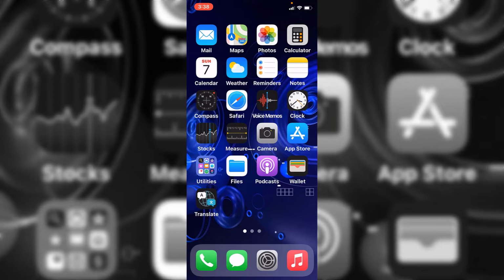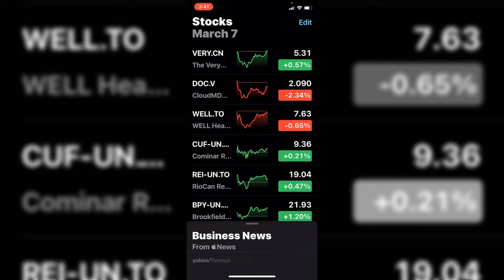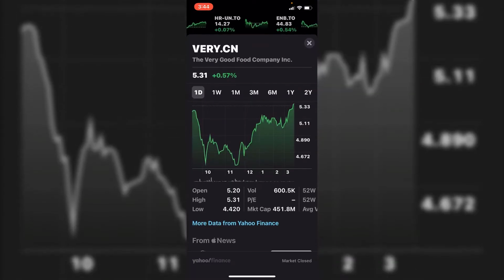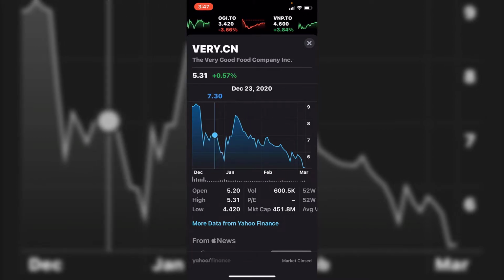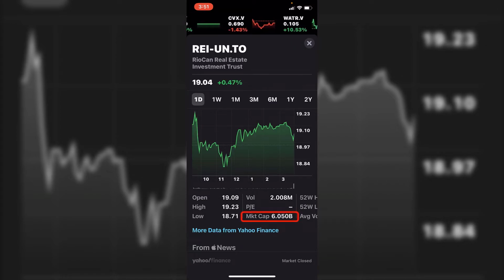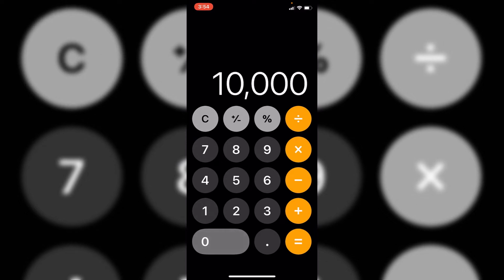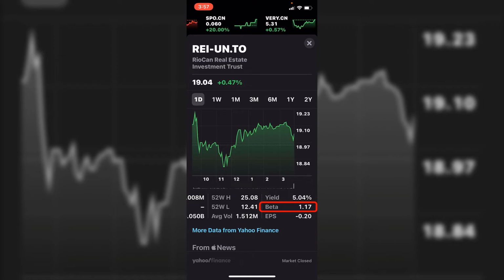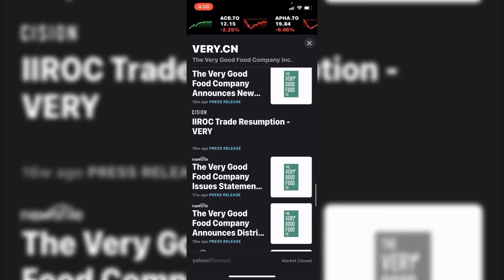Review of iPhone Stocks App, the best app to monitor stock market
Although I trade with Questrade, but I don't use its app to monitor m watch list. I love the layout of iPhone Stocks App and also the fact that it gets its data from Yahoo! Finance, as well as the news, which comes from Apple. In this video, I've tried to explain the app and its different options.

As I stated in the video, it is part of a longer video on how to buy and sell stocks in Canada, which I'm going to put the link here and highly recommend you watch that as well.
- My main tutorial video on how to buy and sell stocks in Canada Bourse with Questrade for beginners

If by watching the video, you've found that interest to enter the Canada Stock Market and would like to open an account in Questrade, you can use my referral code to get cash prizes of up to $250 depending on how much you put in your account. Make sure to click on "Add offer code" when you're opening your new account.

Also, I've made a thorough review of Tangerine bank, which I put the link here in case you like to watch:
- Review of Tangerine bank, its website, its app and its ATM

If by watching the video, you've become interested in opening an account in Tangerine, as well, you can use my referral orange key code and get a cash prize of $50. Remember that you need to deposit $250 in your account and don't touch it for 90 days to be eligible for the prize.
My Tangerine Bank Orange Key code: 59433764S1

Here are some of my other useful videos:
- My review of Tangerine Bank, its website, its App and its ATM
- My list of Canadian stocks that pay good dividends
- My list of Canadian penny stocks under $1 suitable for low budget